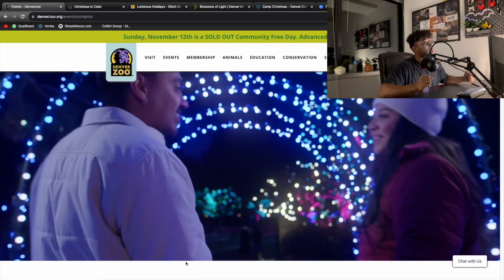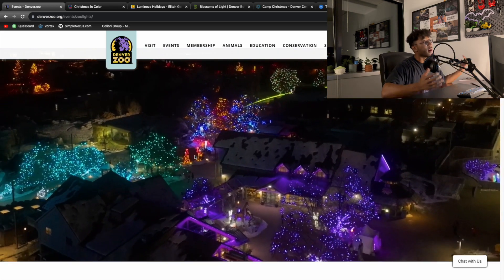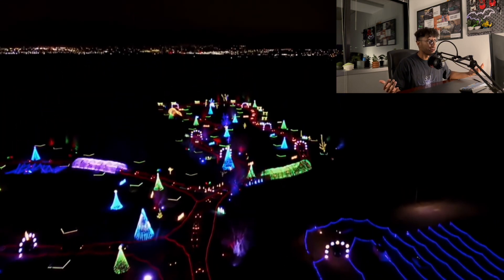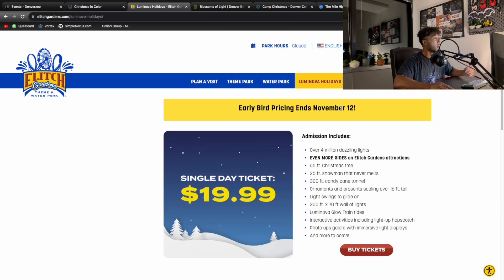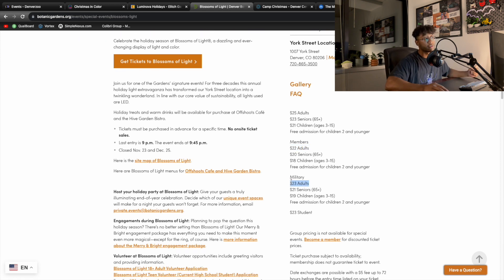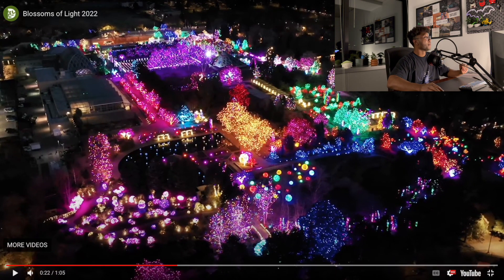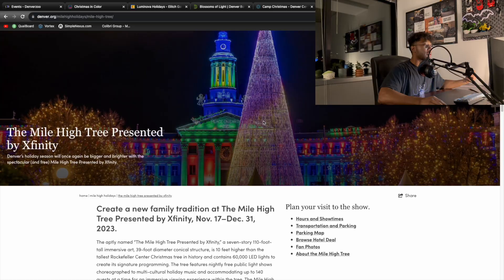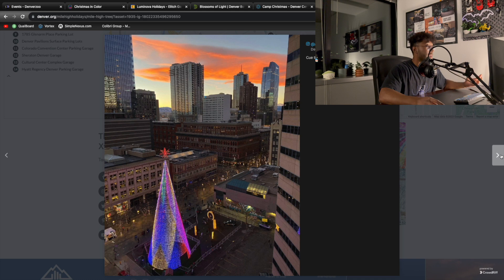5 Fun Things to Do in Winter | Denver 2023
Want to get into the holiday spirit? There are so many fun activities in Denver to do with your loved ones! I've even included 2 FREE activities so you have no excuses :).

0:00-0:23 Intro
0:23-1:21 Zoo Lights
1:21-2:26 Christmas in Color
2:26-3:37 Elitches Luminova
3:37-4:55 Blossoms of Light
4:55-6:10 Stanley Marketplace
6:10-7:06 Mile High Tree
7:06-7:41 Have Fun!

🏡 Kareem Howard REALTOR® | Denver, Colorado Real Estate 🏡

Have any questions about real estate or the business??